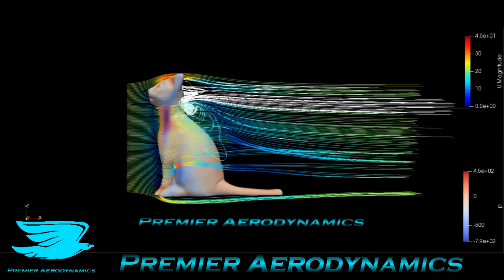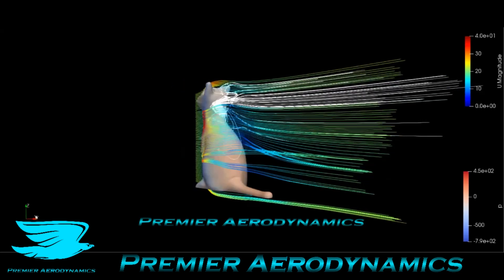Cool Cat CFD!! - Premier Aerodynamics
CFD Analysis of a Cat!!